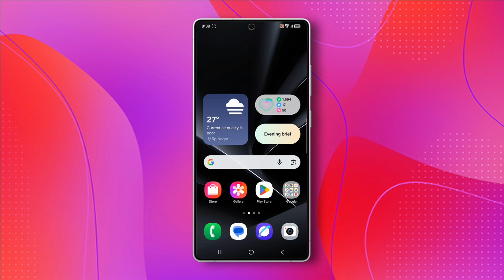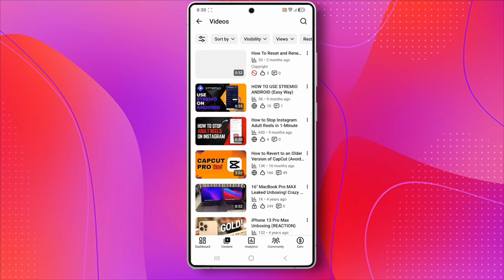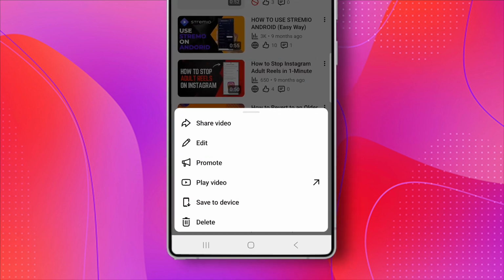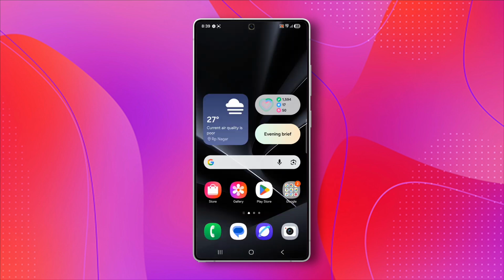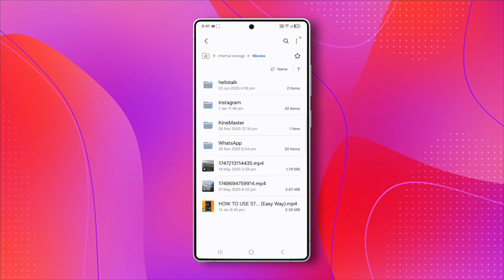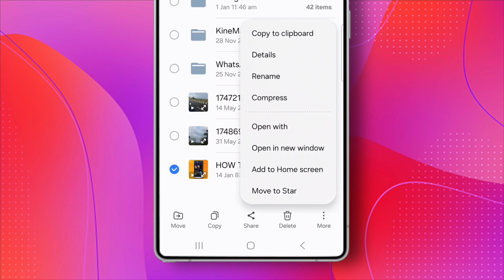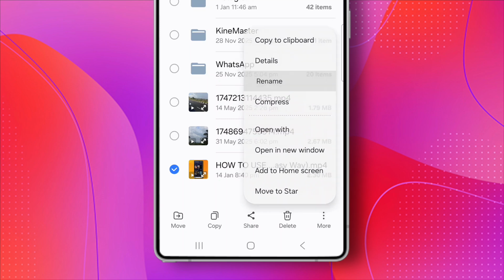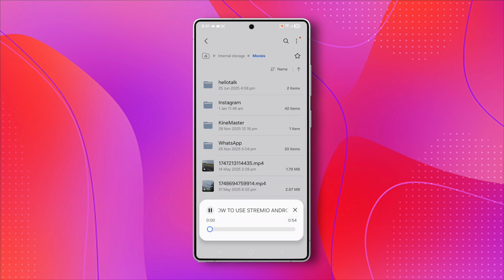How To Convert YouTube Video To MP3 On Android 2026 | Video To MP3 Without App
How To Convert YouTube Video To MP3 On Android | Video To MP3 Without App

In this video, I’ll show you how to convert a YouTube video to MP3 on Android without using any app. This step-by-step guide will help you extract audio safely using online tools directly from your browser.

Follow along to convert YouTube videos to MP3 easily and save audio files on your Android phone.